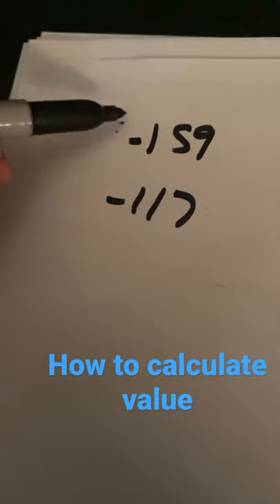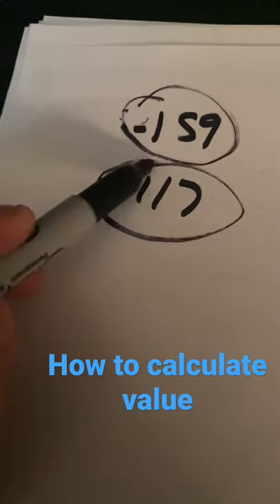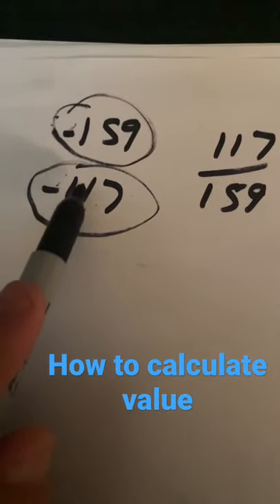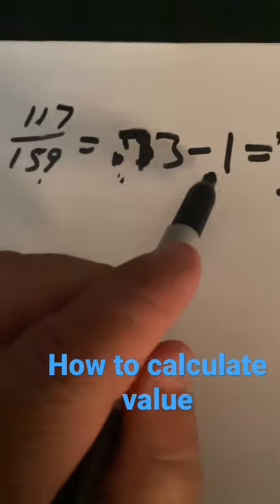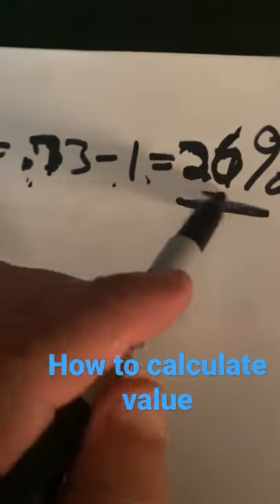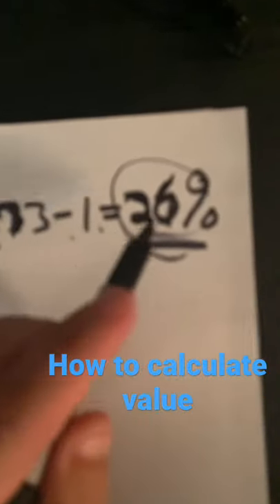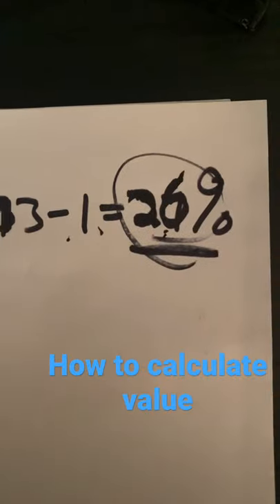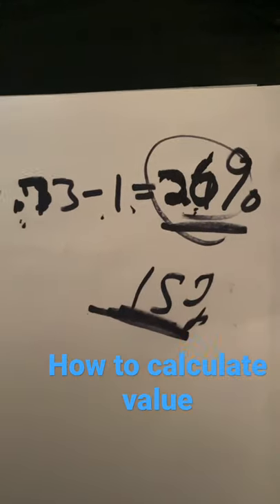How to calculate margins in sportsbetting